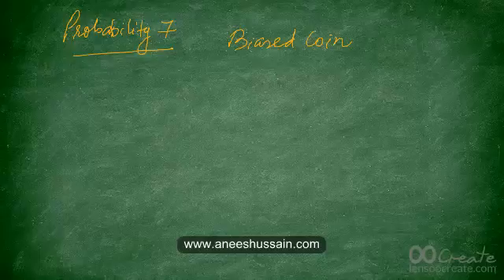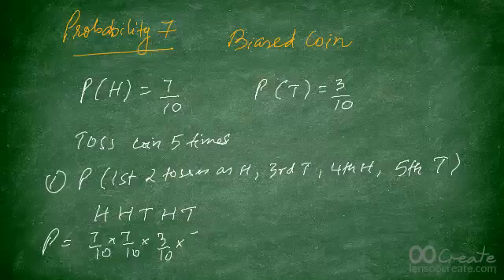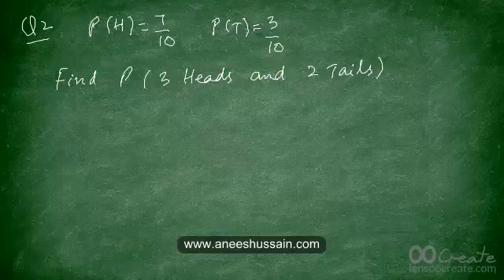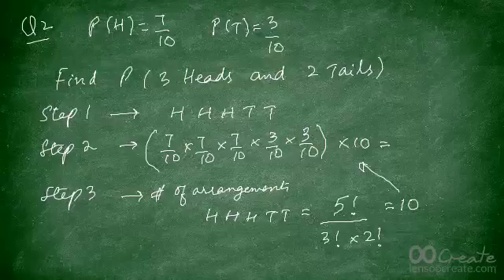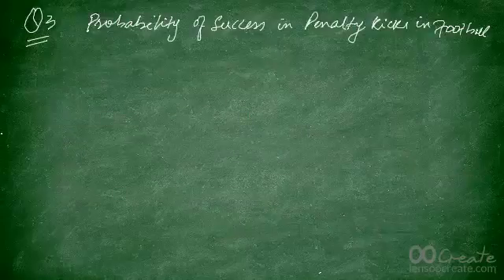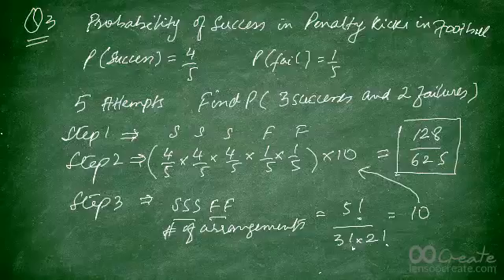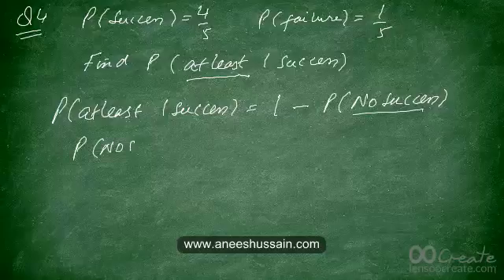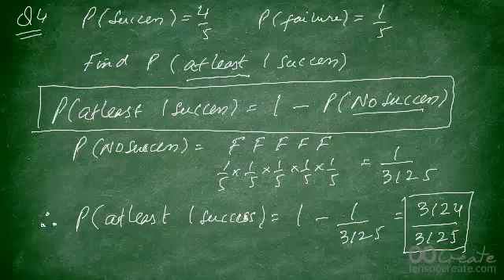Probability 07 - Probability of Biased Coins and Penalty Kicks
Learn how to calculate the probability of biased coins and penalty kicks. Taught by Salman Ghaffar.